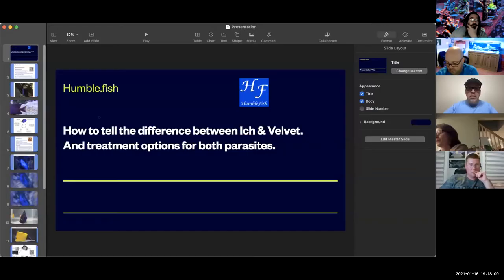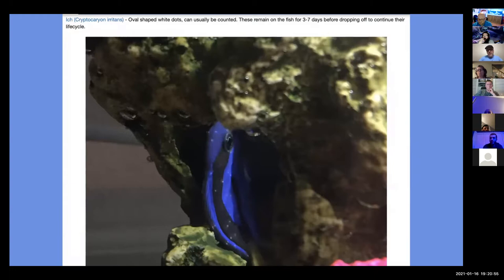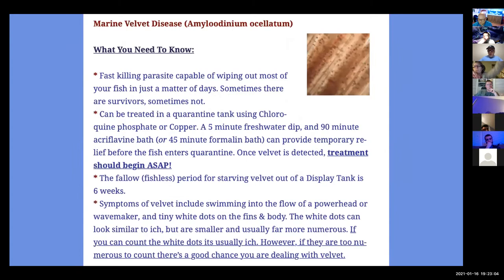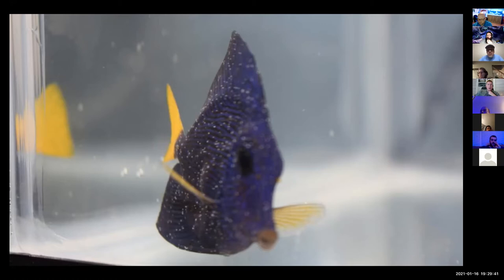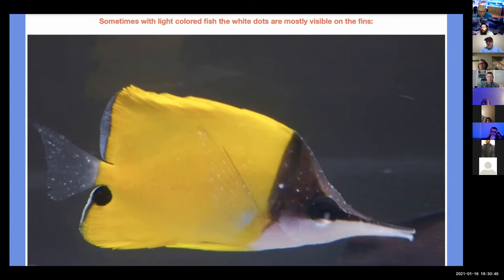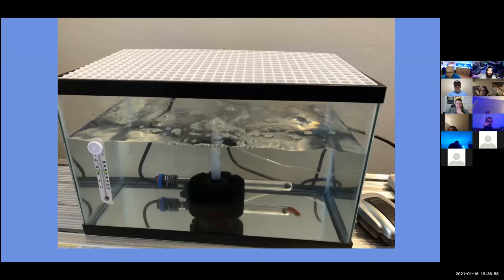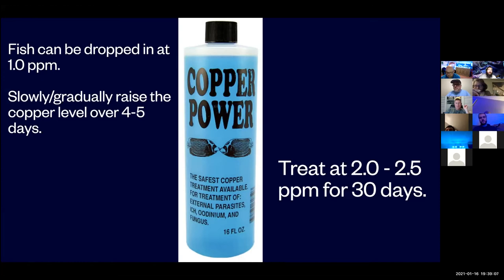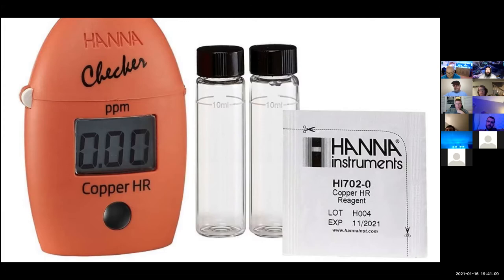BRS Presents HumbleFish, Fish Disease, Identification and Treatment Expert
Boston Reefers Society had the pleasure of hosting Bobby Miller AKA HambleFish last night for our club's January Meeting. Great information is here, check it out and stay awhile.